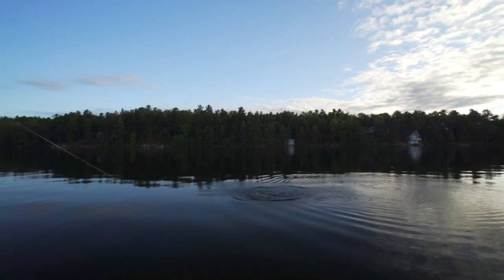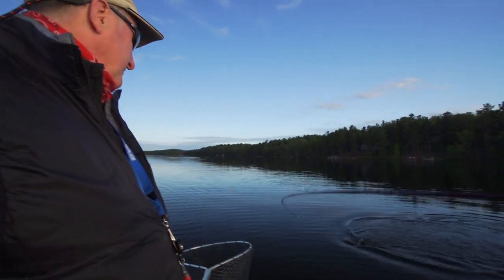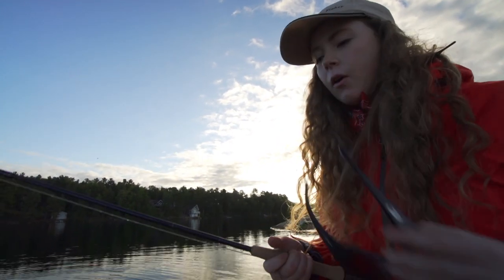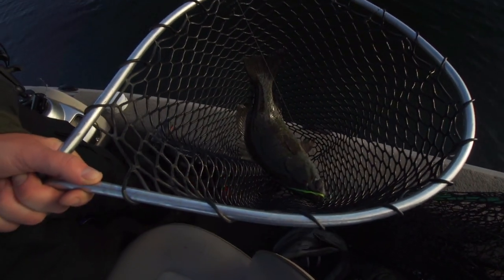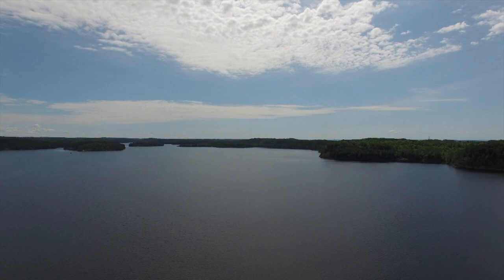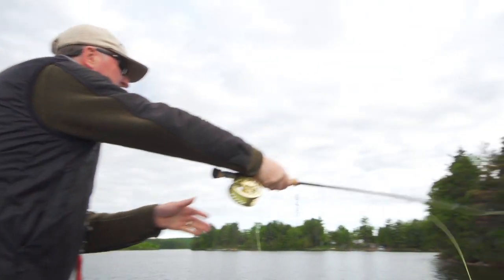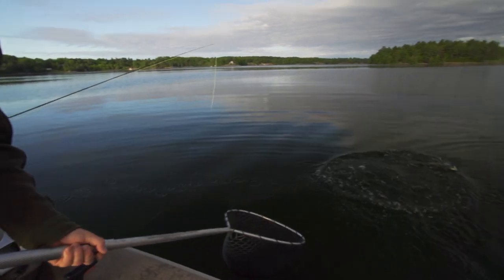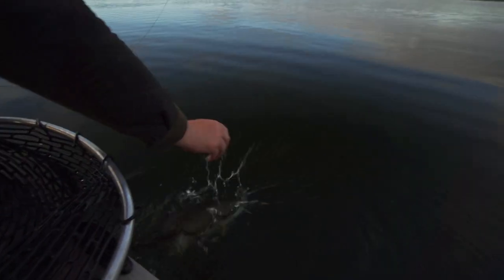Smallmouth Bass | Locating Structure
In this video we are fly fishing for smallmouth bass and discuss the types of structure to search for that will hold these outstanding gamefish.